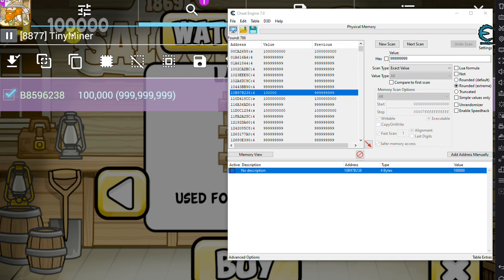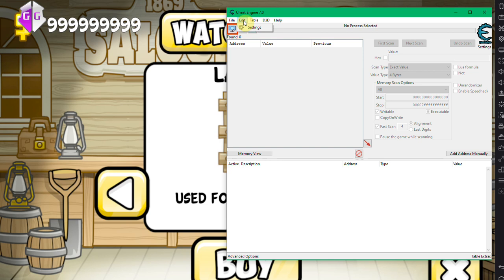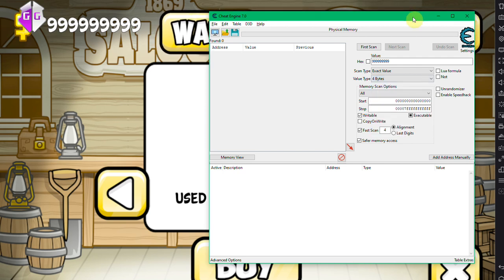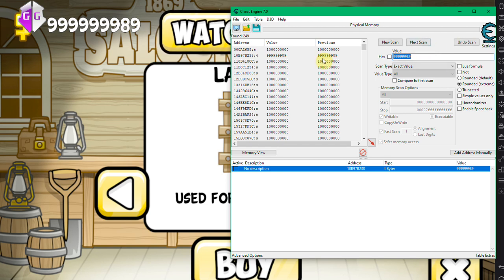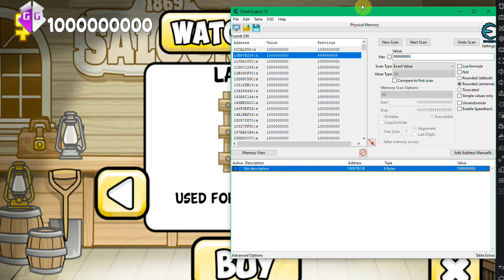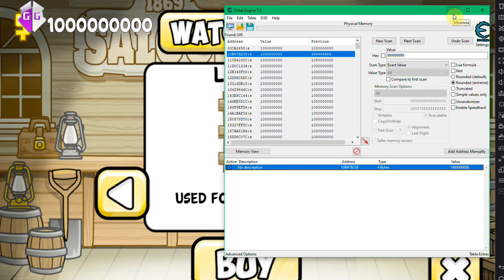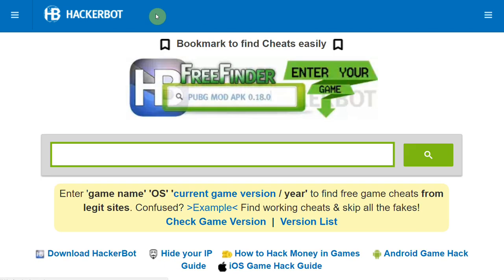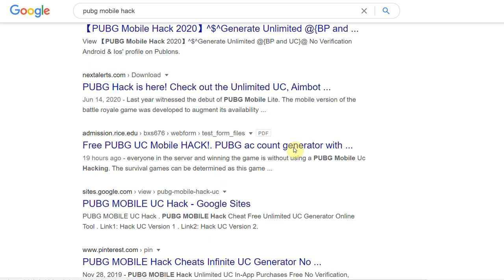How to Hack Android Games in BlueStacks, Nox, Memu using Cheat Engine! (all Android Emulators)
This is how to hack Android games in Nox, Memu, Dolphin, Android Studio, BlueStacks and allother Android Emulators using Cheat Engine.

May also work for the following emulators:
LDPlayer
Android Studio’s emulator
ARChon
Bliss OS
Bluestacks
GameLoop
Genymotion
MEmu
Nox
Phoenix OS
PrimeOS
Remix OS Player
Xamarin
YouWave